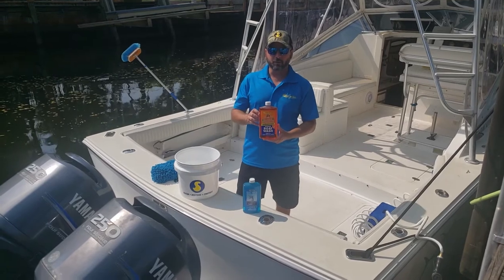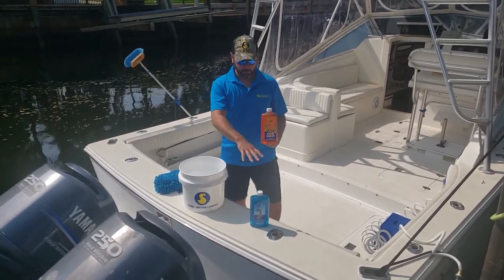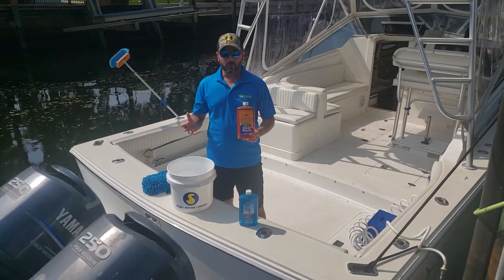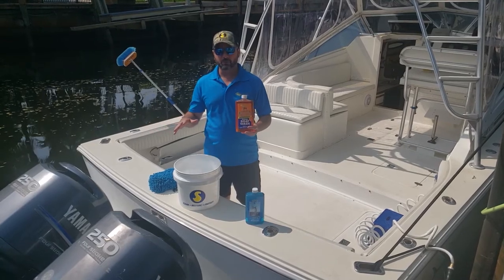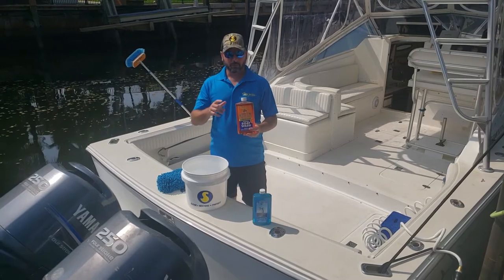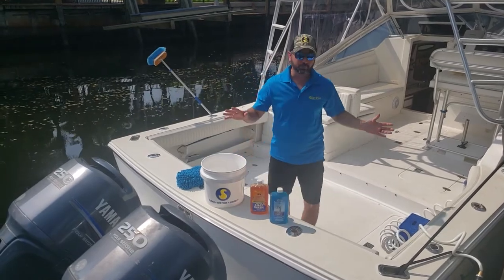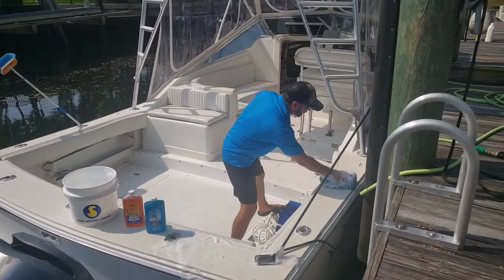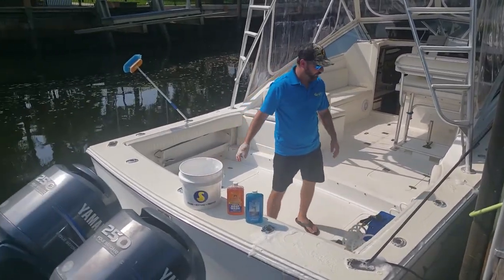CLEAN Your Boat, Car, Truck, RV, and Motorcycle with Star Brite Products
Star Brite products for your boat are designed to efficiently remove fish blood, grease stains, dirt, stains, oil, bird droppings, tree sap, and salt on fiberglass, painted surfaces, windows, plastic, vinyl, canvas, and brightwork. All utilize environmentally-friendly, biodegradable formulas that are concentrated for heavy-duty cleaning. The Wash and Waxes leave a protective polymer coating that helps repel future dirt and stains while leaving a durable, glossy shine. All of the washes work equally well on cars, trucks, RVs, motorcycles, and more.

▬▬▬▬ Product Showcase ▬▬▬▬